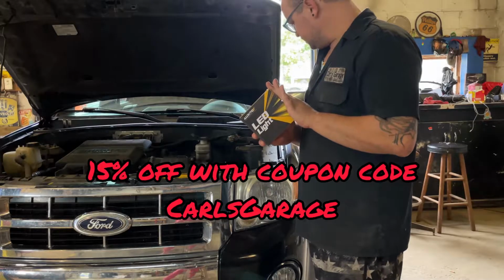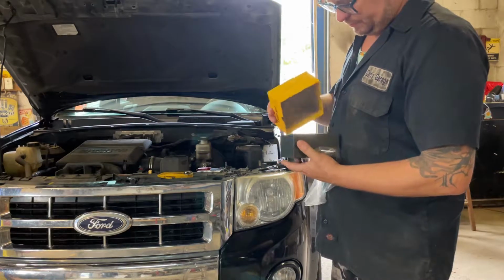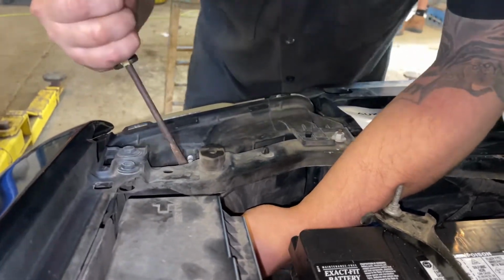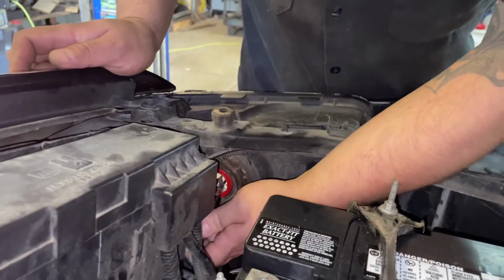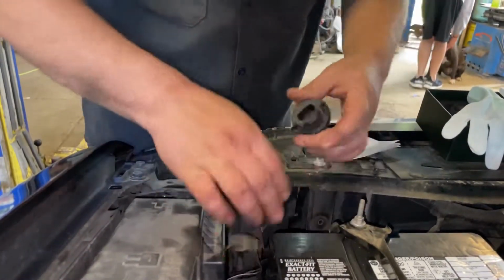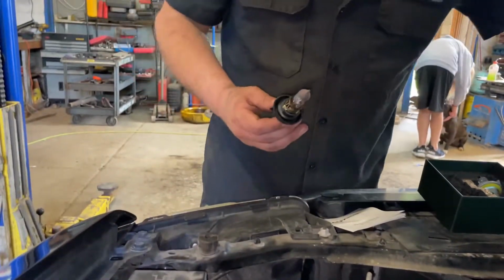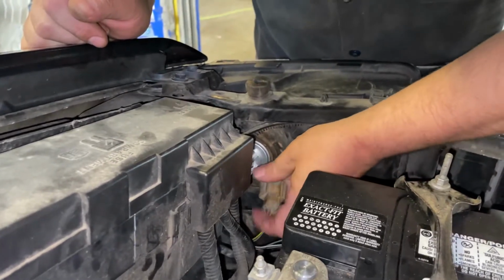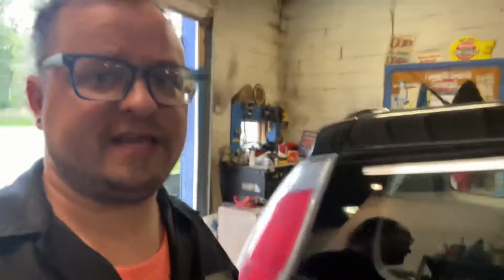Auxito LED headlights review & how to install on Ford Escape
Auxito LED Headlight bulbs 💪
Before and after comparison as well as how to install on 2010 Ford Escape.